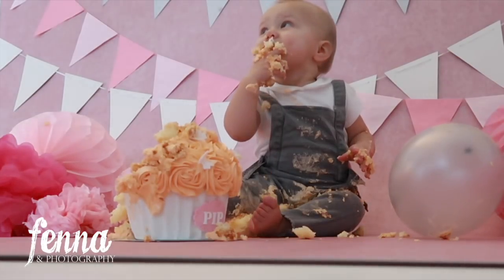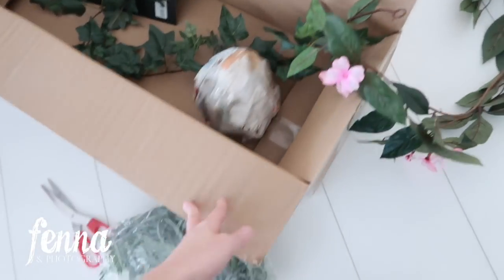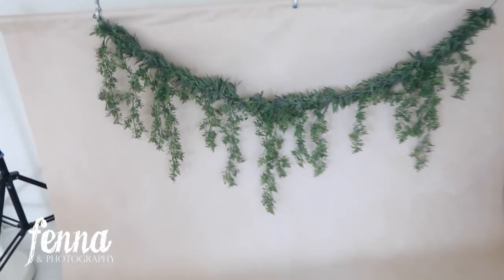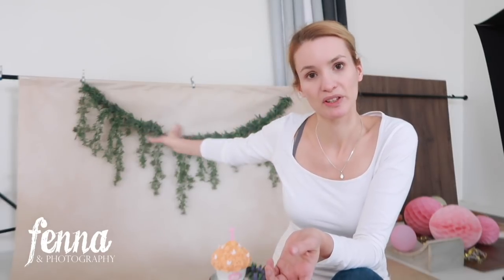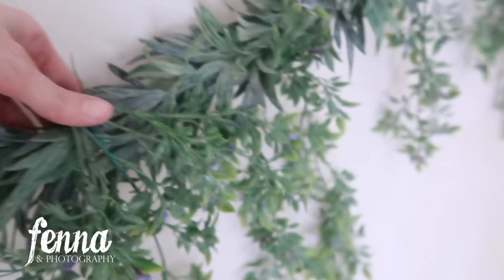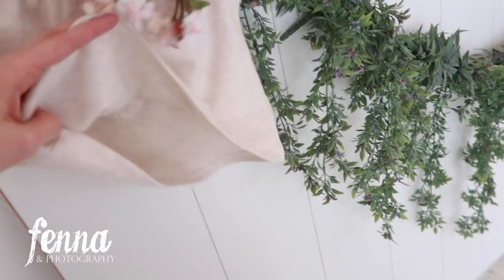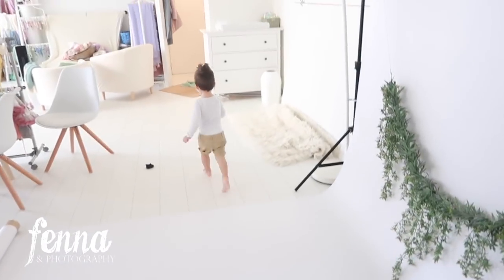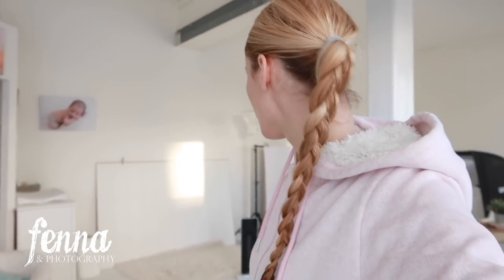DIY Garland Photoshoot Backdrop & Spring Easter Mini Sessions Decor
n this video I'm showing you how I made a garland and how I used it for Spring / Easter themed photo shoots.